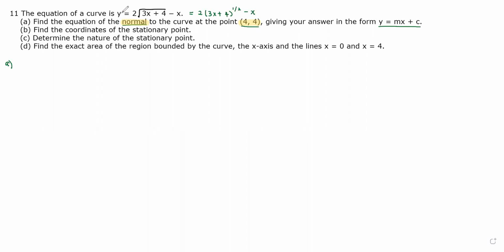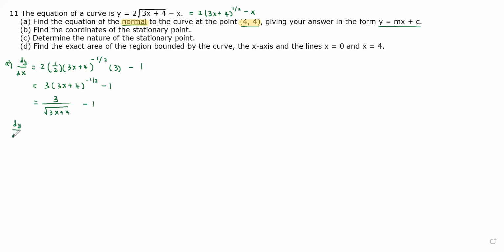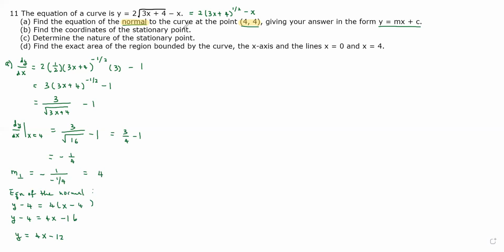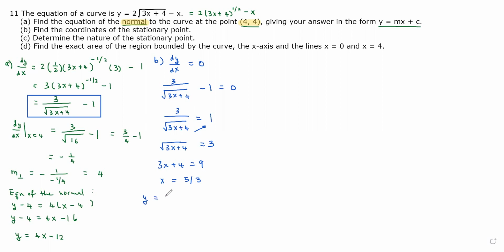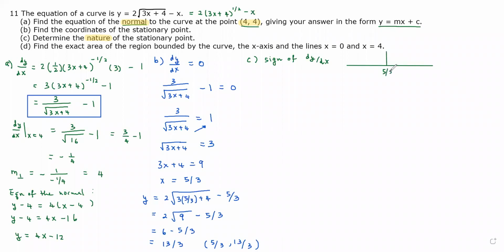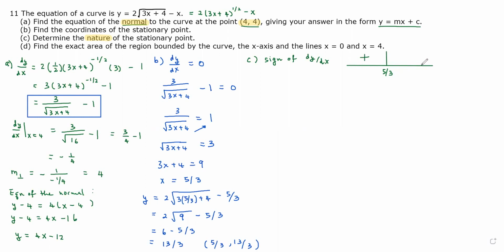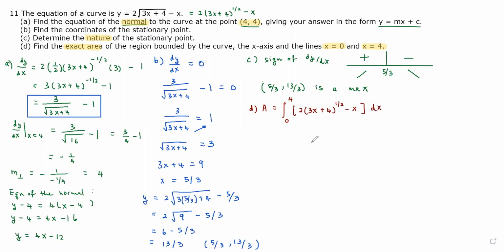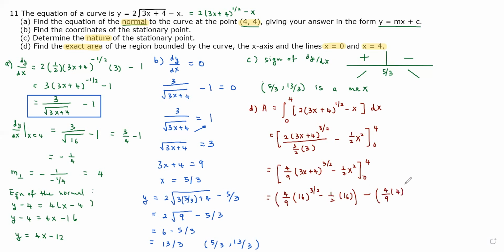9709/11: Q11, A Level Mathematics Paper I, Pure Mathematics I, May/June 2021.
Solution to question 11, A Level Mathematics Paper I, Pure Mathematics I, May/June 2021.